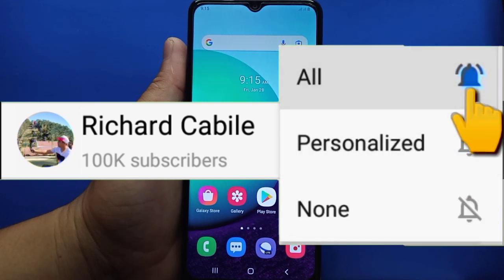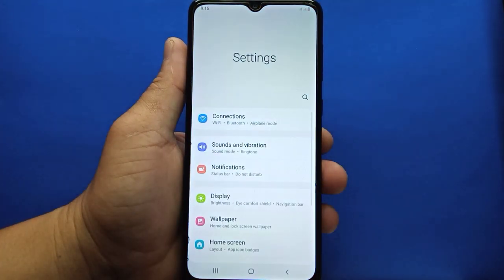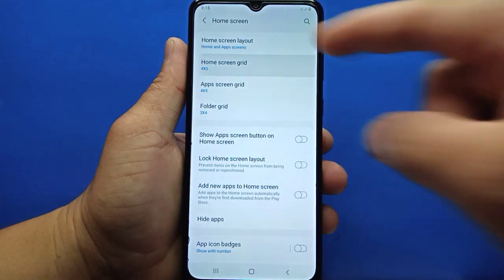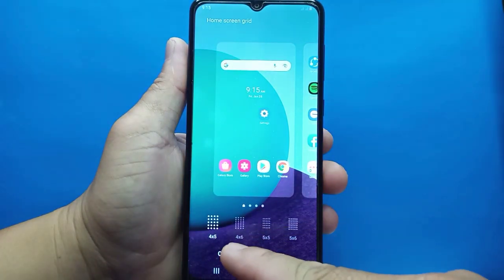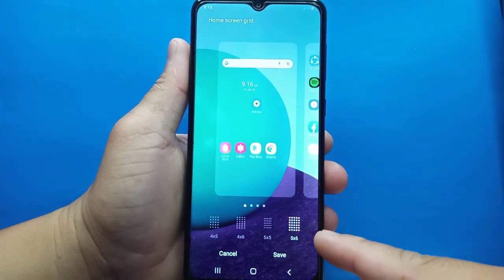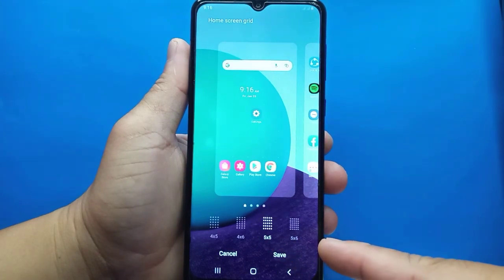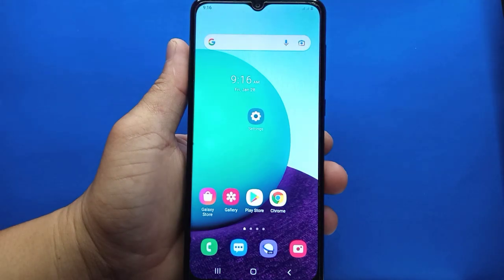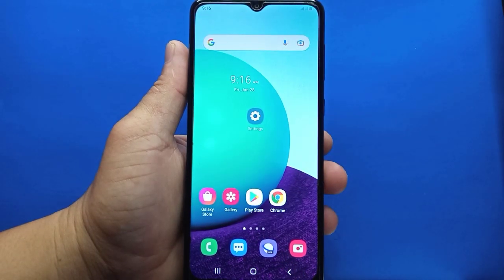How to change home screen grid in Samsung setting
Do you want to change home screen grid in Samsung.  In this tutorial I will teach you how to change home screen grid in Samsung Galaxy A02 mobile phone setting.

Thanks...